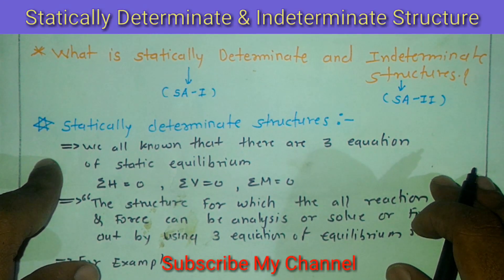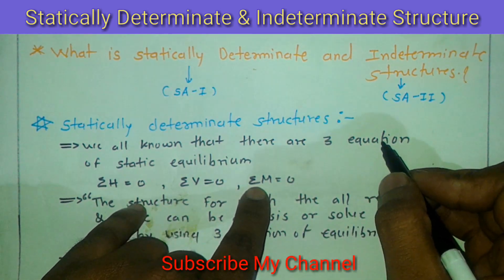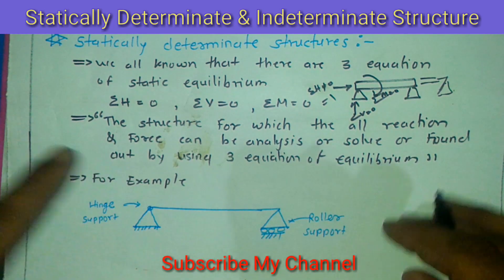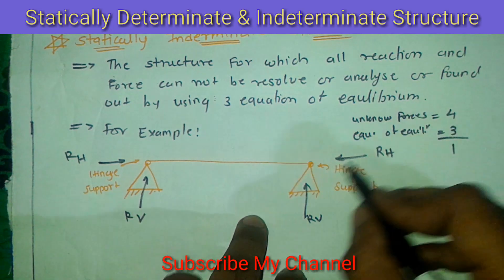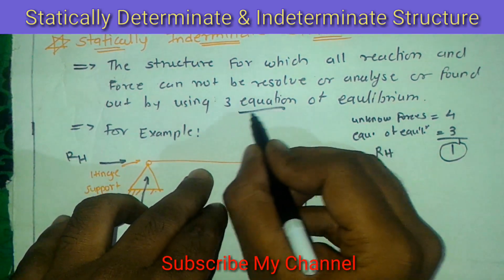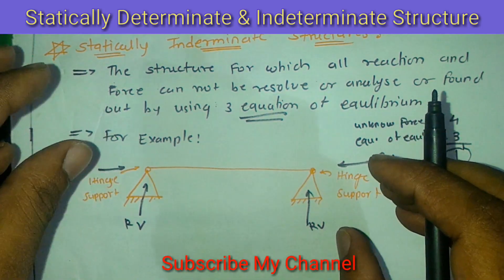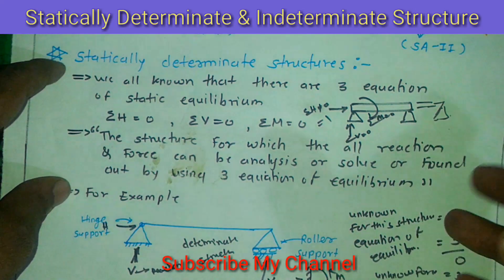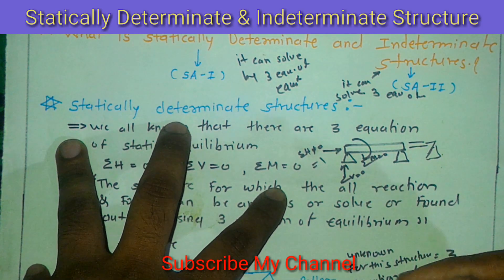Structural analysis - Determinate and Indeterminate Structure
Simple explanation of structured determinate and Indeterminate structural with examples...

How to analyse structure using 3 equation of equilibrium...